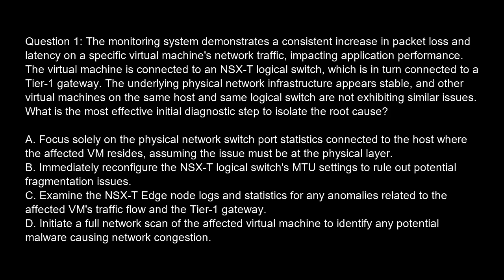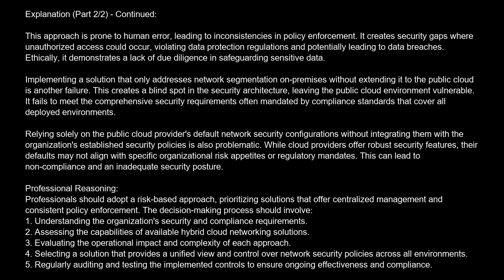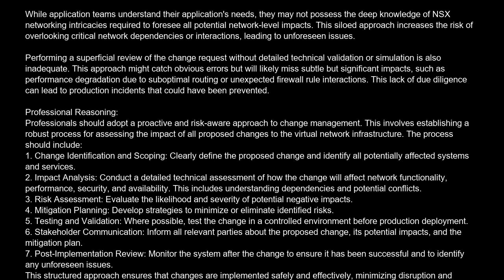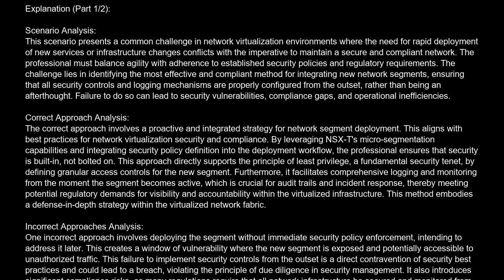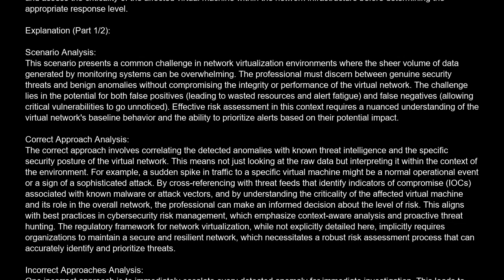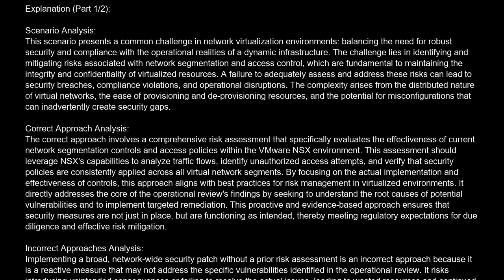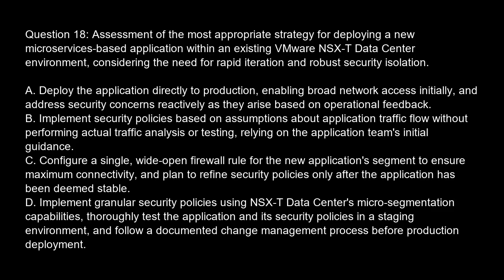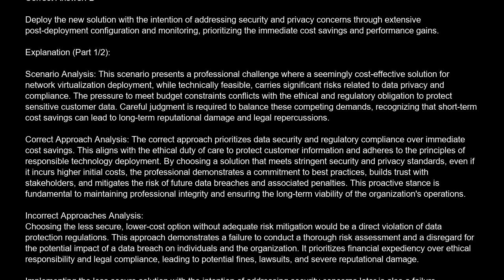2V0 641 VMware Certified Professional 6 Network Virtualization Free Practice Test And Answers Upda